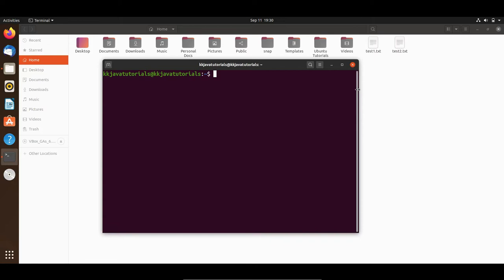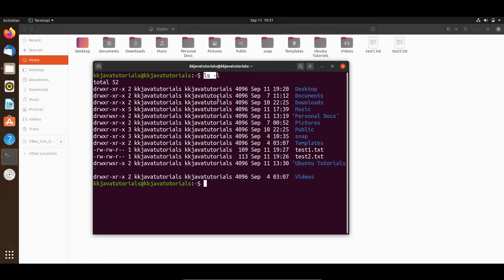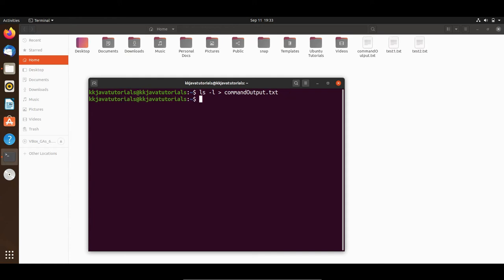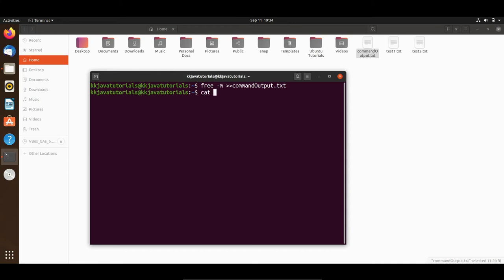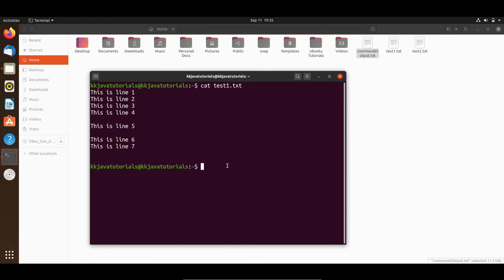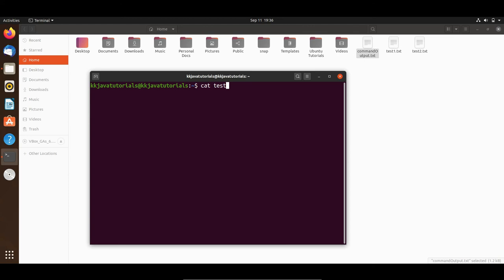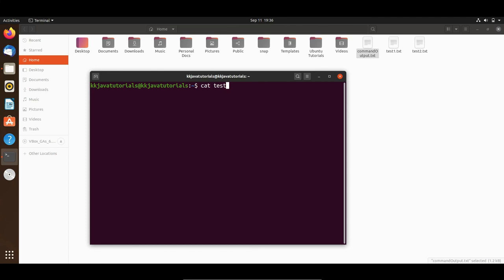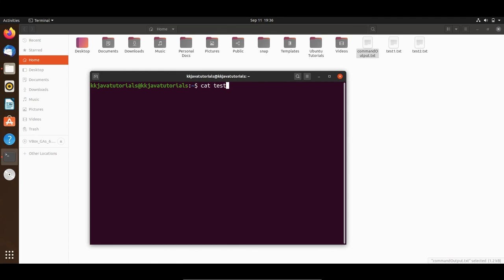I⁄O Redirection in Linux || Linux Tutorial || Linux Interview Question || Linux Command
About this Video:
In this video, We will learn about I⁄O Redirection in Linux